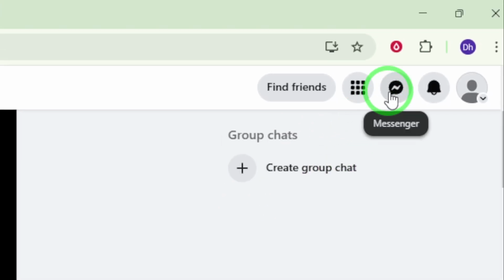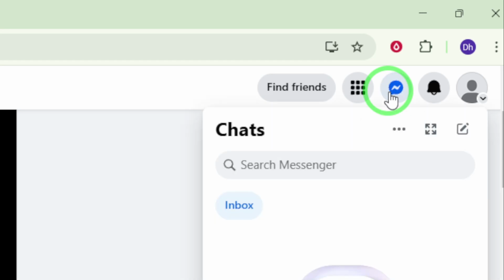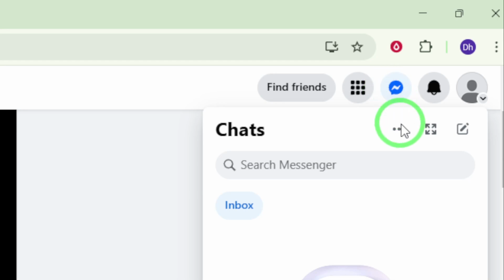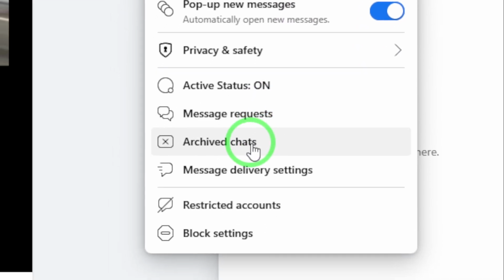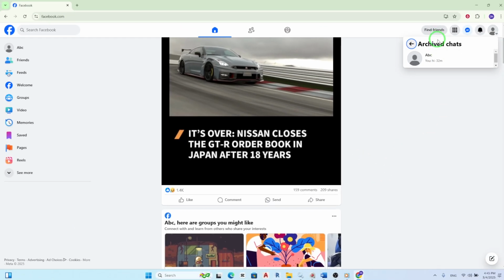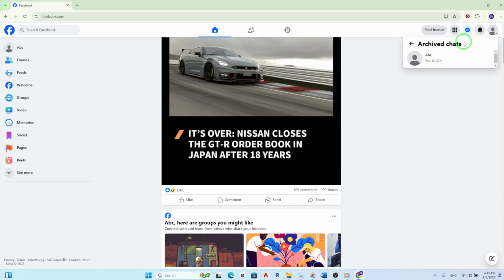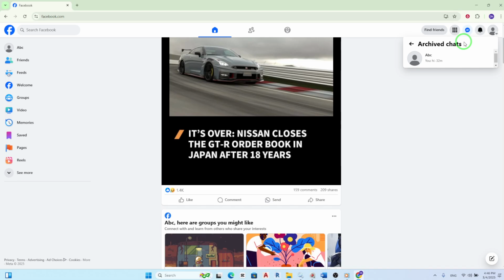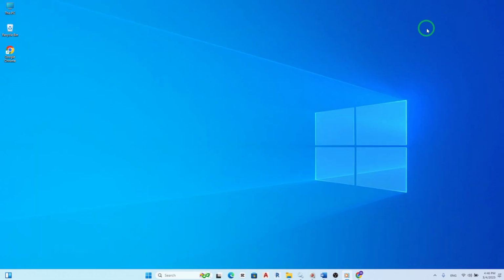How To See Archived Chats On Facebook On PC (New Update)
Learn how to see archived chats on Facebook on your PC with the latest update. Follow these simple steps to quickly access your archived conversations and stay organized on Messenger.

Steps:

1. Open Facebook.com

2. Click on Messenger at the top right corner

3. Click on the three dots icon

4. Enter Archived Chats

Timeline:
00:00 Start
00:12 How to do it
01:05 End